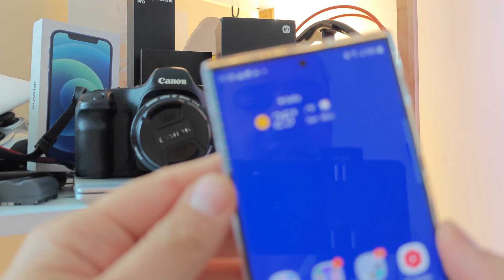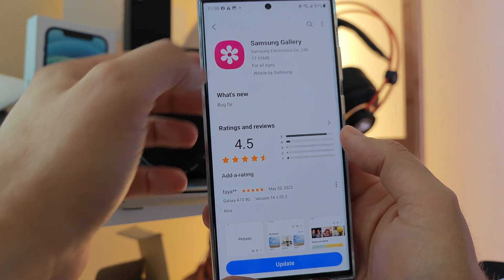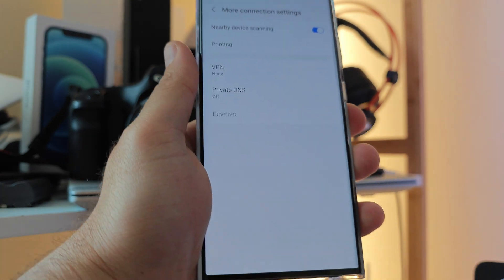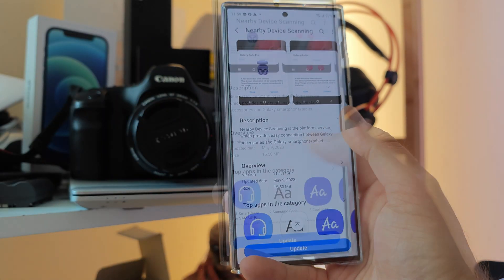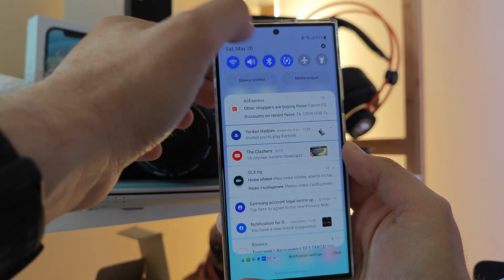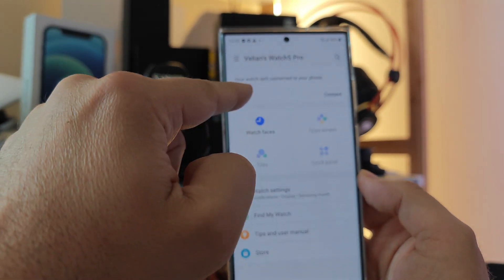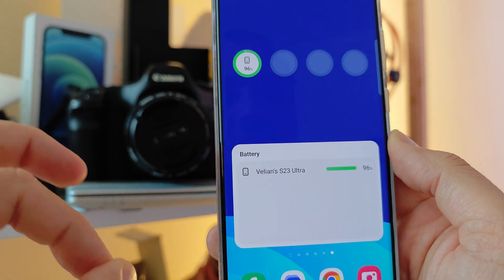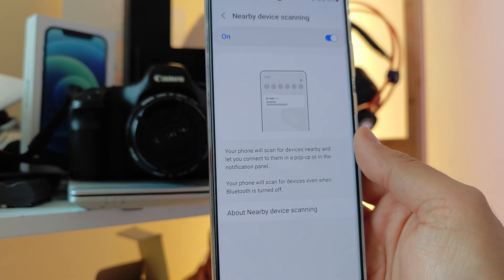Samsung Nearby Device Scanning How To & Demo